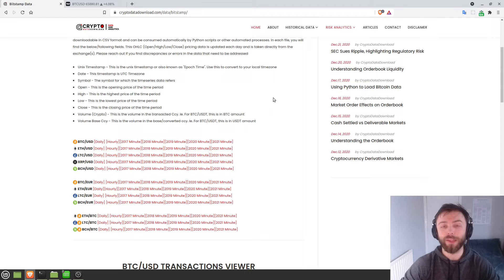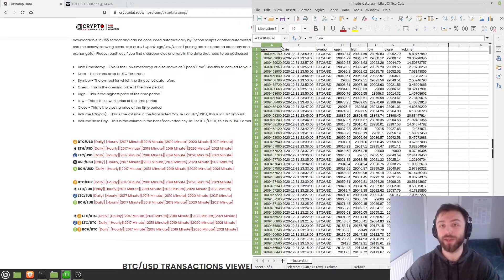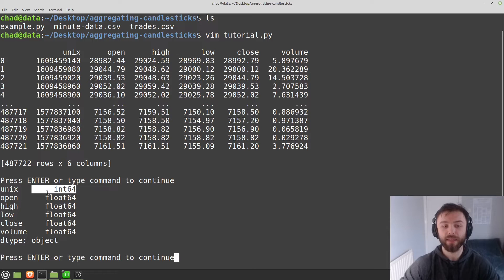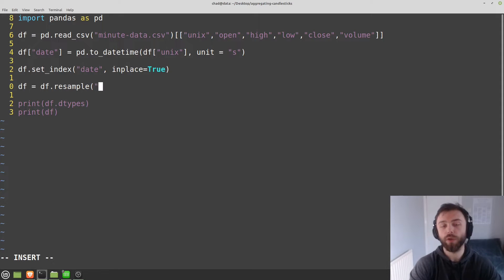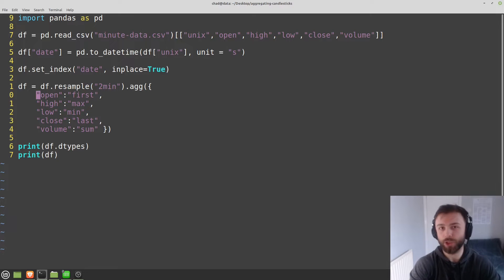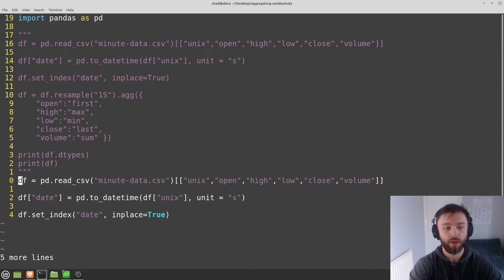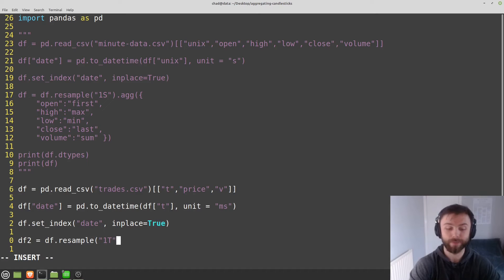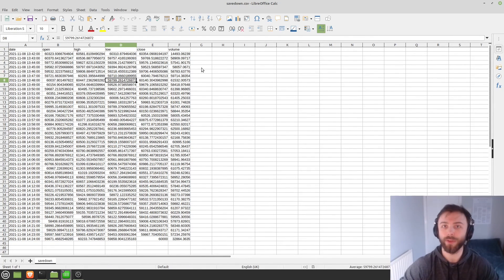Aggregating Candlesticks to different time-frames in python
We use pandas to aggregate one minute candlesticks to different timeframes in python. We also show how you can aggregate tick by tick / trade data into candlesticks of any length of your choosing.

00:00 Aggregating one minute candles into other timeframes
11:12 - Aggregate trade/tick data into candlesticks